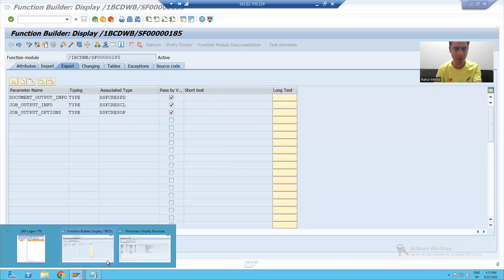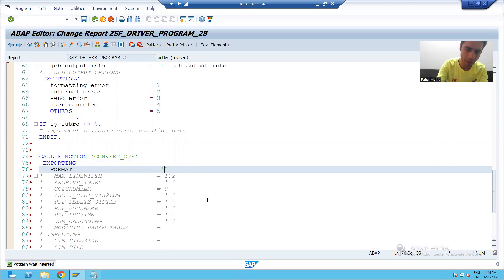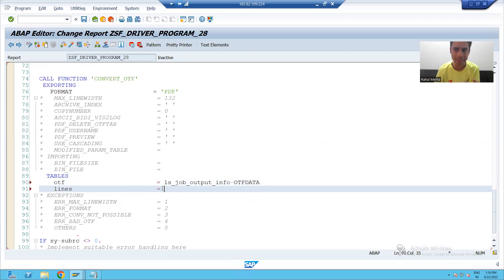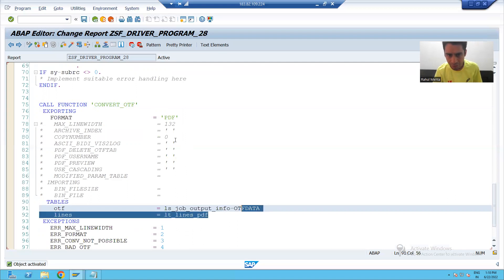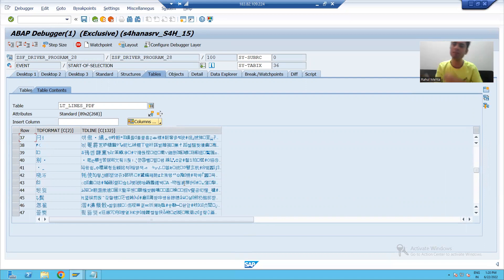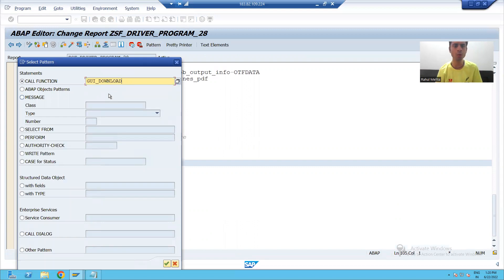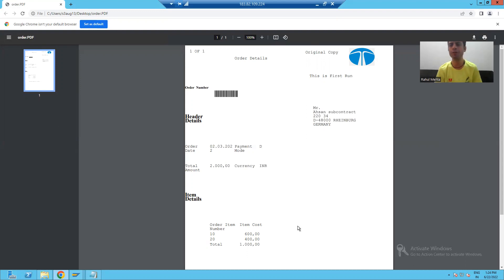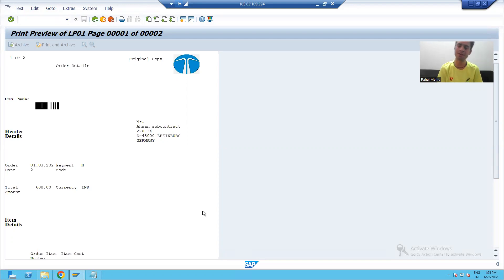44 - Smartforms - Converting Output to PDF Part2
1) Use of Function Module : CONVERT_OTF to convert OTF to PDF.
2) Use of GUI_DOWNLOAD to download the PDF.